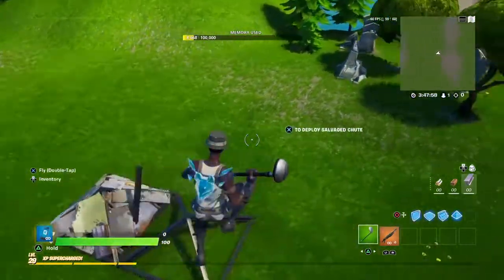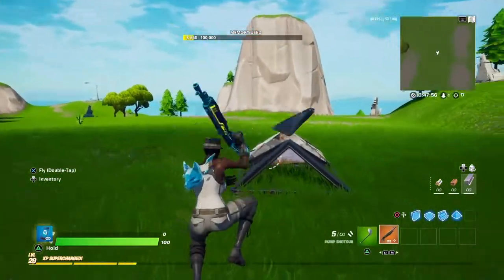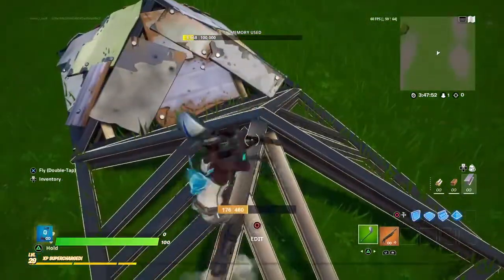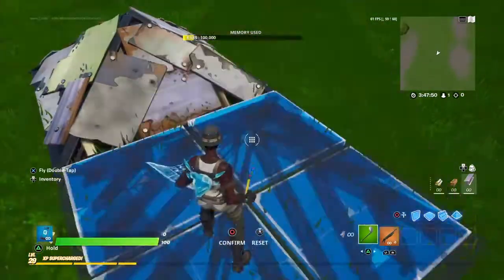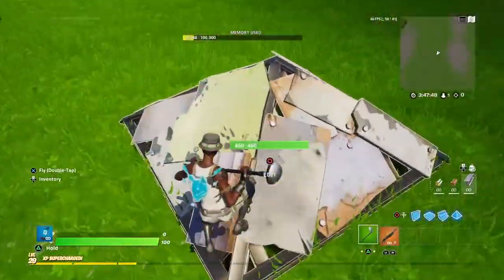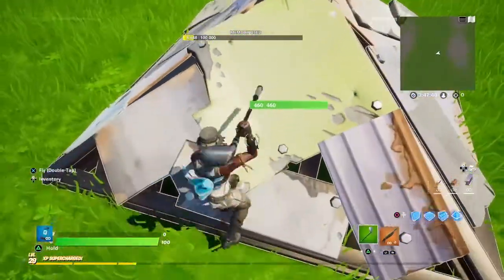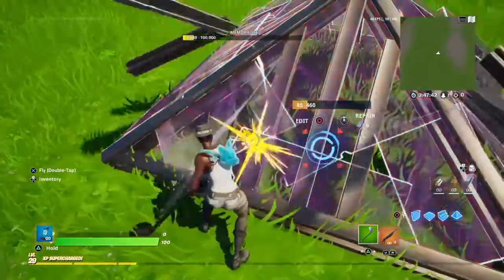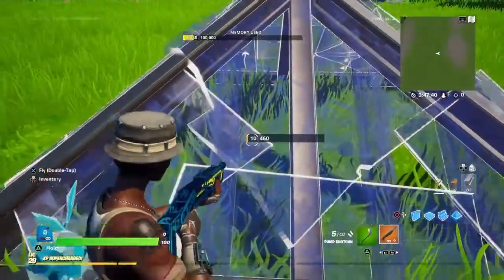How to make builds invisible in Fortnite!